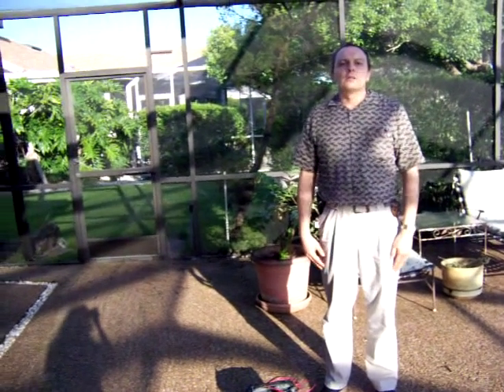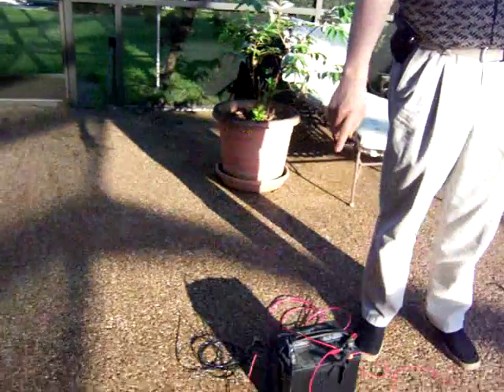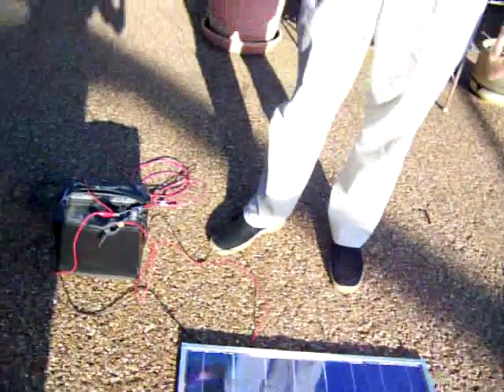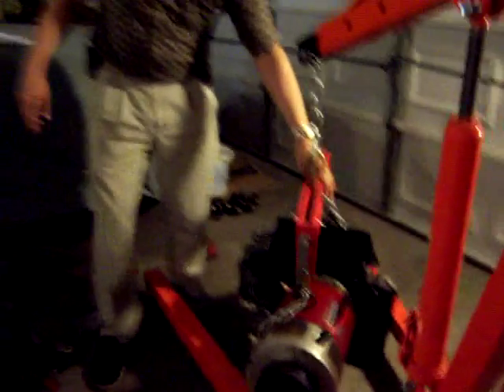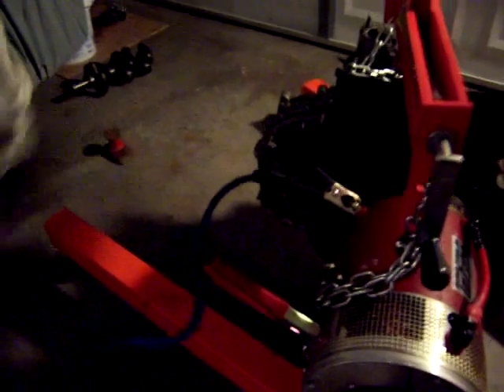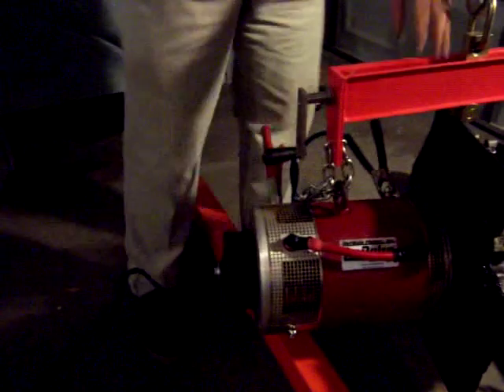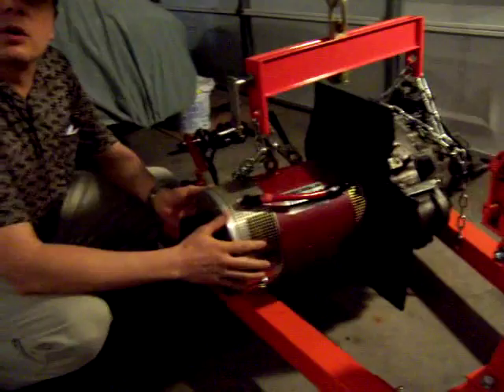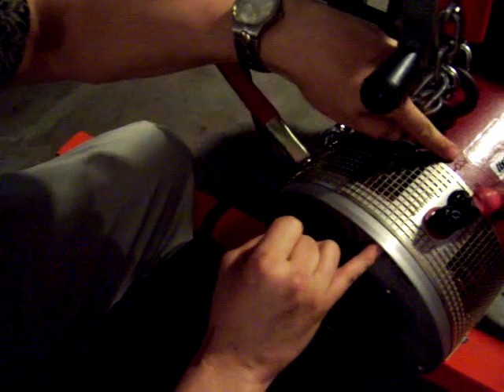Nissan Sentra Electric Car Conversion Part 12